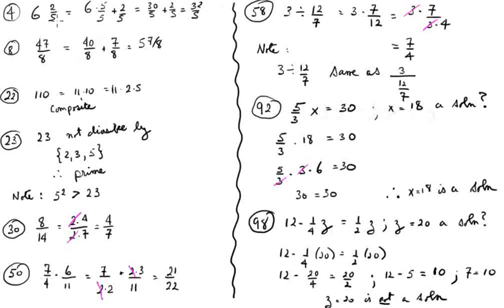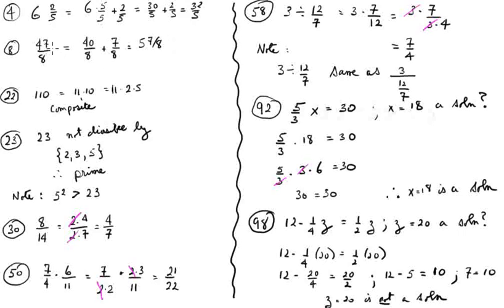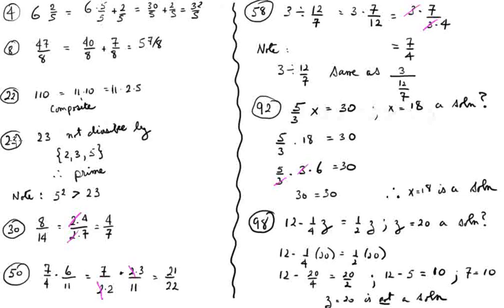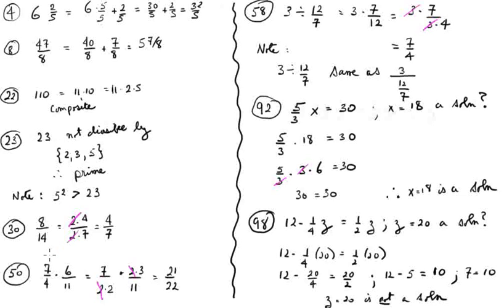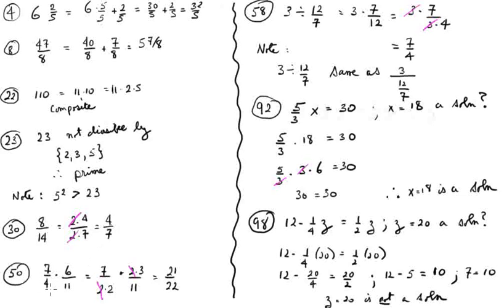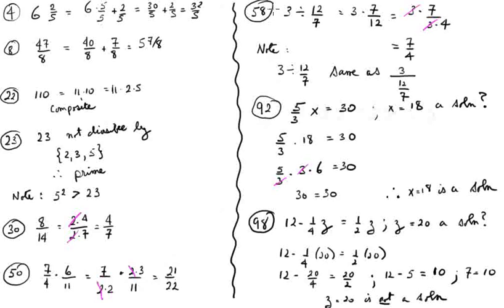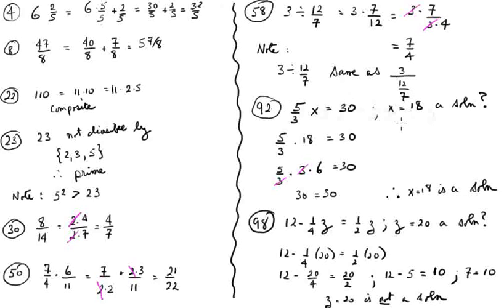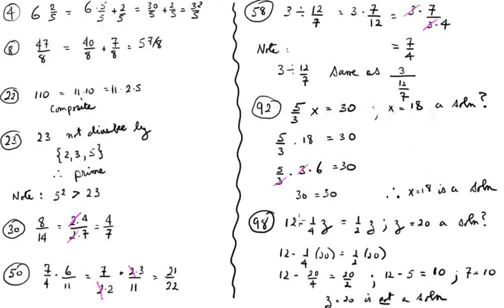Practice Exercise Ch 1 Sec 2 .wmv